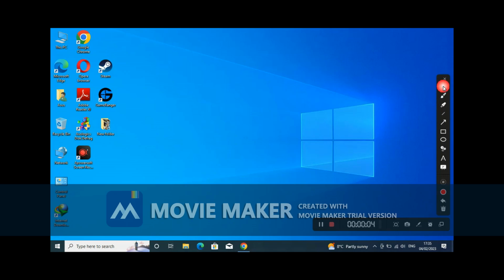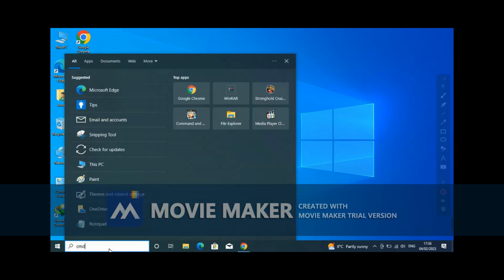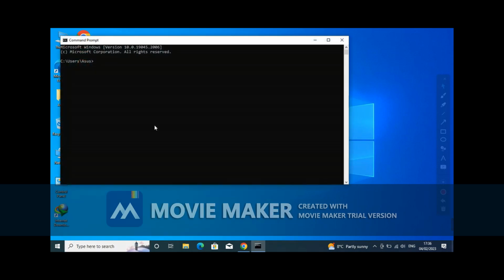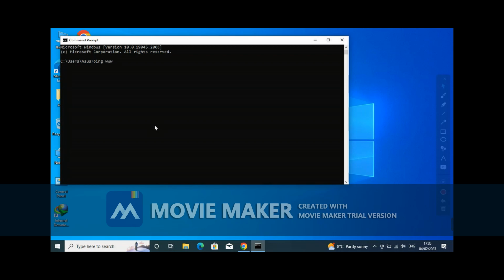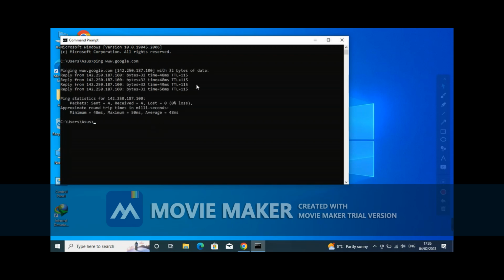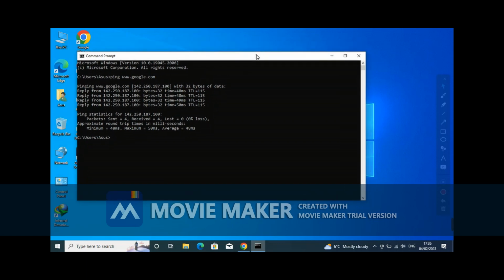HOW TO FIND WEBSITE PING IN WINDOWS??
CMD
Type [ping SiteAdress]
press enter
ping is how long does it take to get data from server